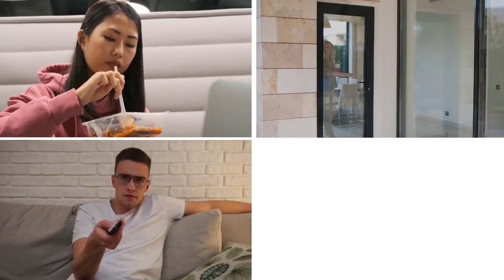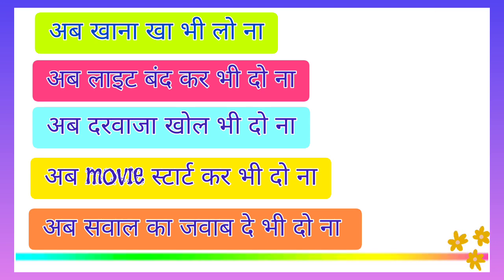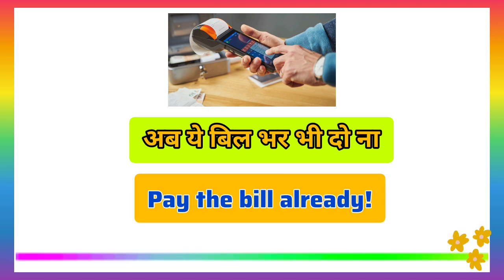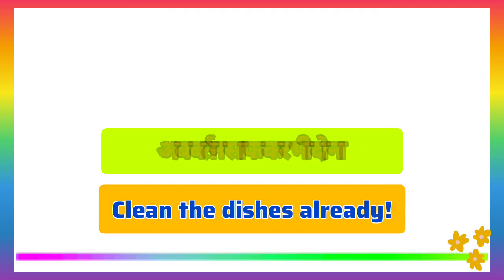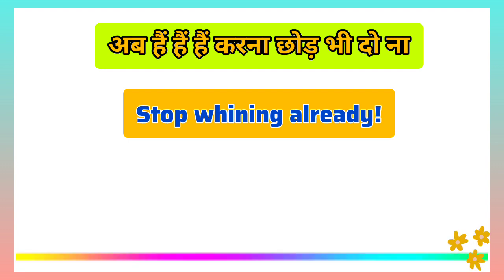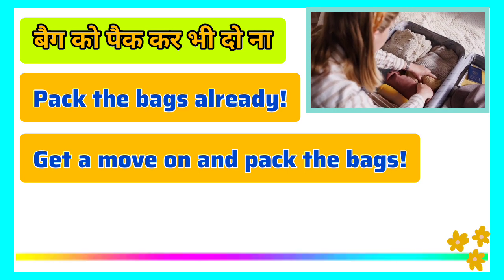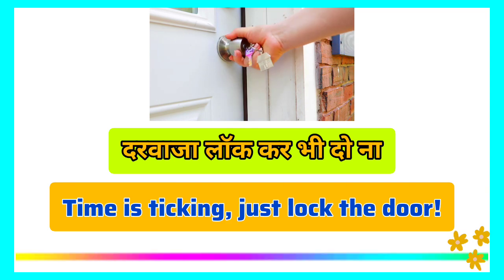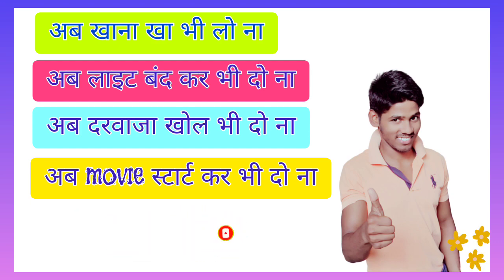अब रोना बंद कर भी दो ना in English? | Learn to translate such sentences into English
In this video lesson, I am going to teach you how you can translate some very useful Hindi sentences into English and I am also going to share with you some tips on how to improve your fluency in English.
You will love this lesson and certainly learn a lot from this video.

Keep on learning and improving your English!😊

Learn English
Spoken English